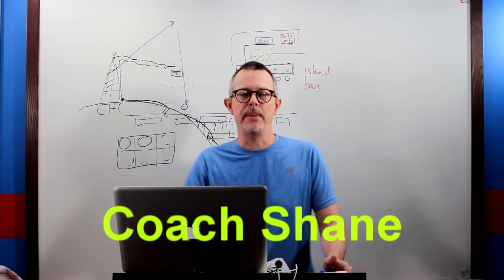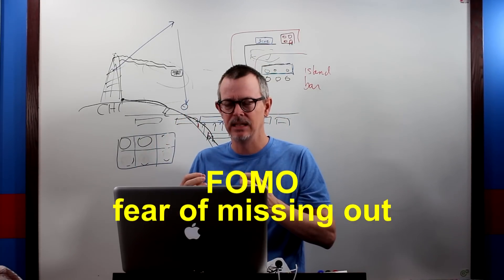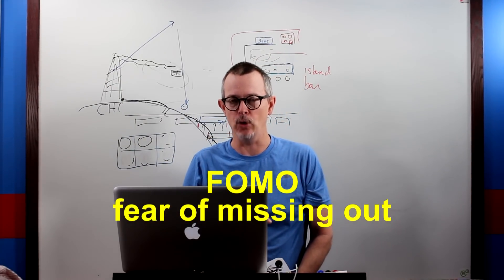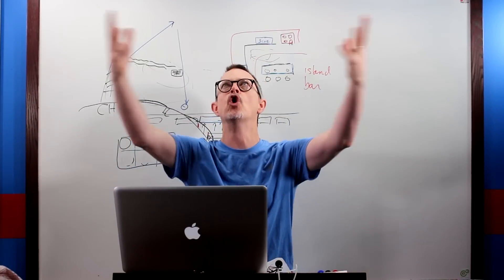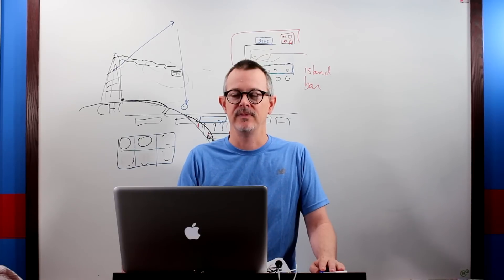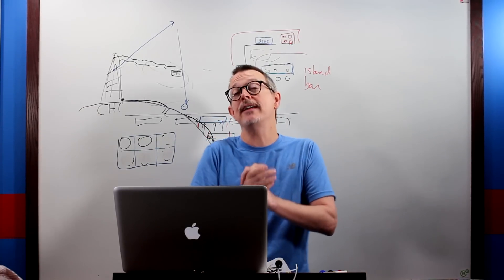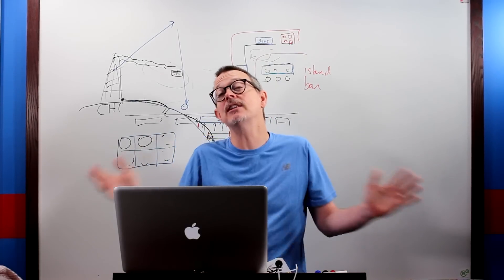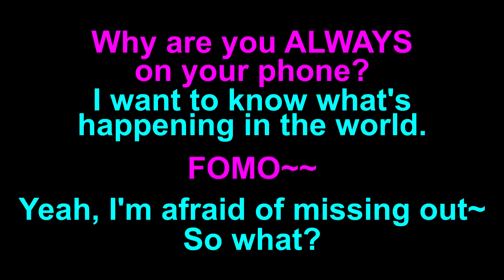Learn English: Daily Easy English 0997: to be missing out...FoMO!!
Today's E-cubed: Missing out…FoMO
Why are you ALWAYS on your phone?
I want to know what’s happening in the world.
FOMO~
Yeah, I’m afraid of missing out~ So what?